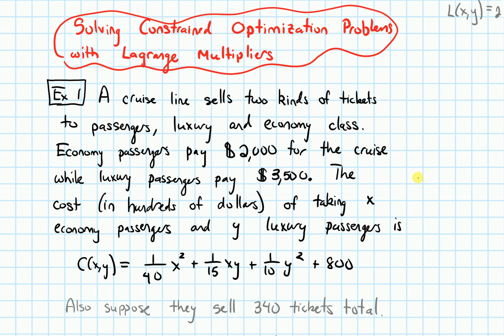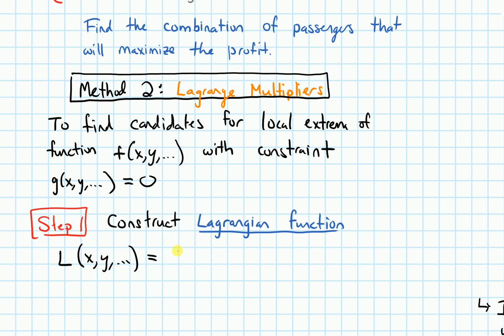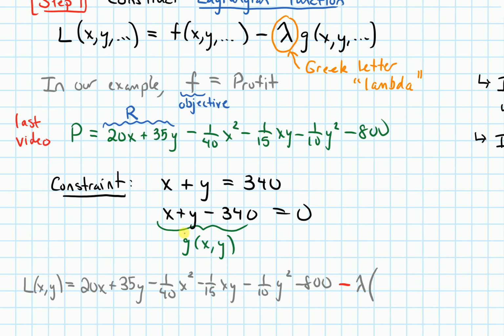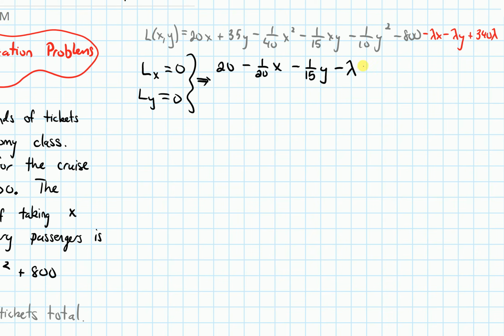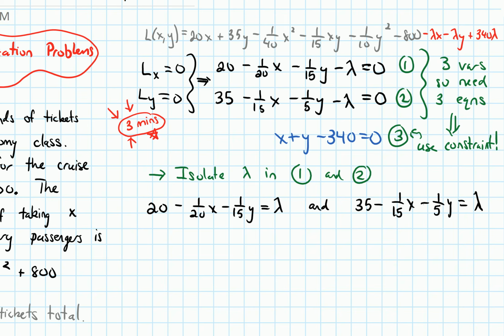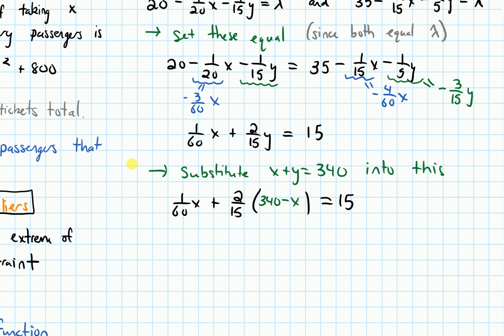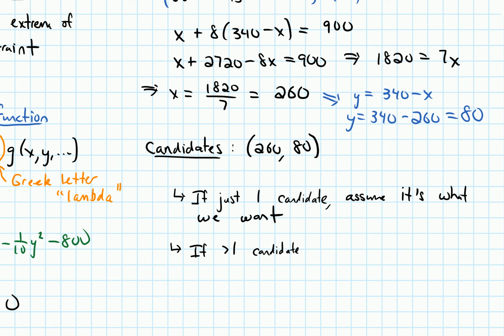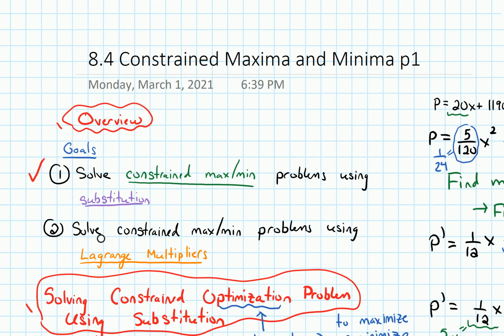8.4 Constrained Maxima and Minima--Lagrange Multipliers (Video 3) | Business Calculus 2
Learn how to solve a constrained optimization problem using Lagrange Multipliers. This is the first of several videos with examples of this method.